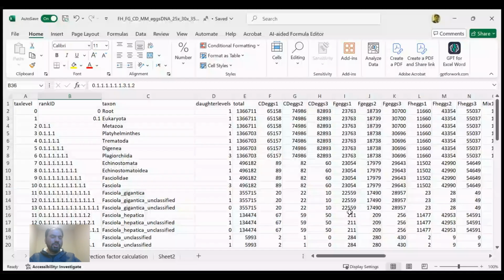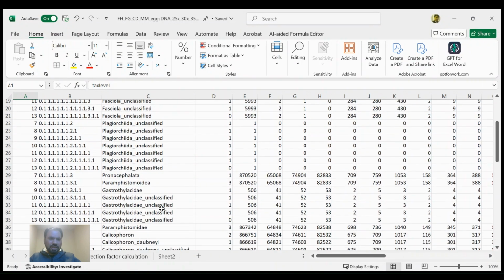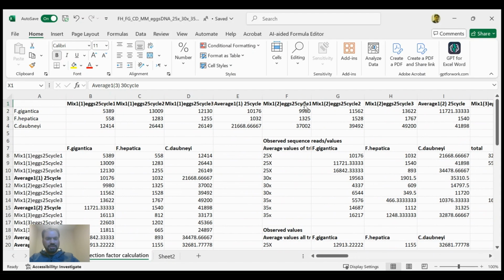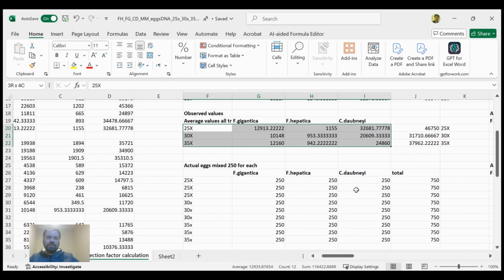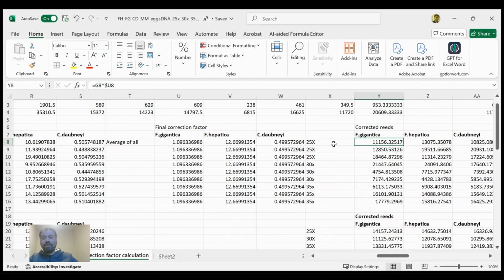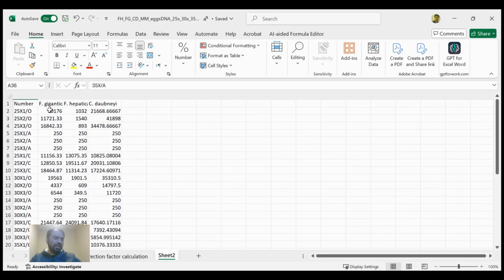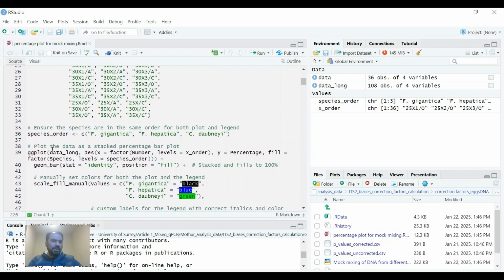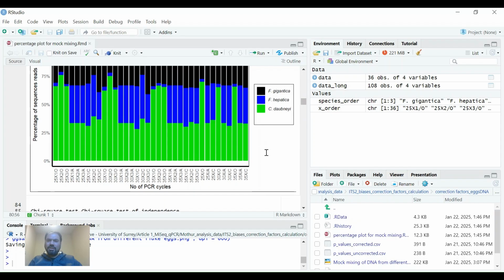Illumina MiSeq | Removing Sequence Biases & Visualizing Results in R | A Step-by-Step Guide